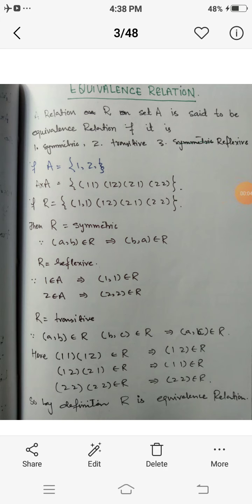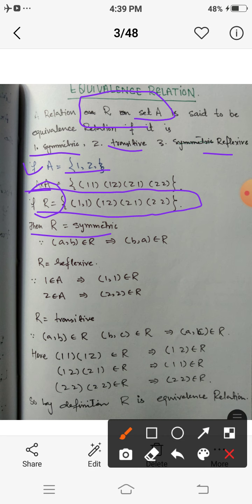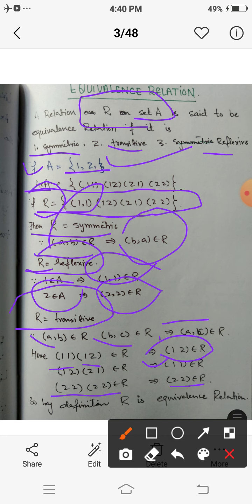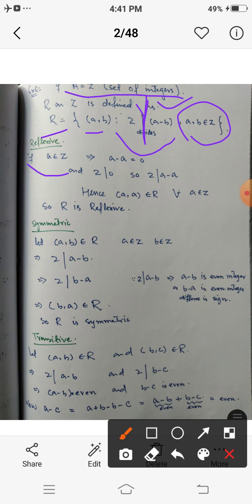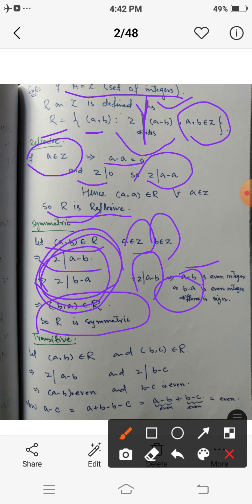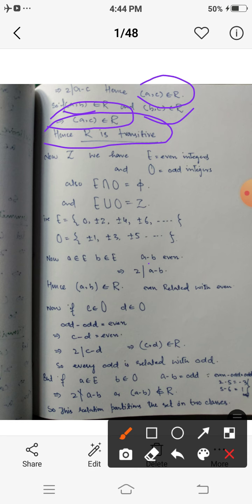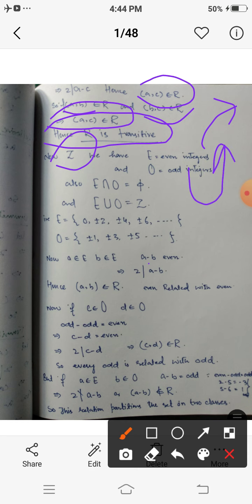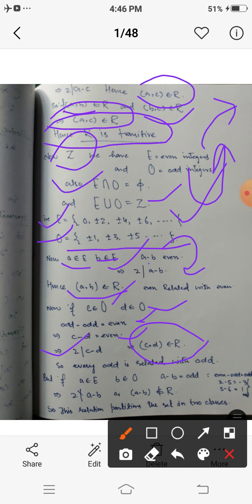equivalence relation 12th